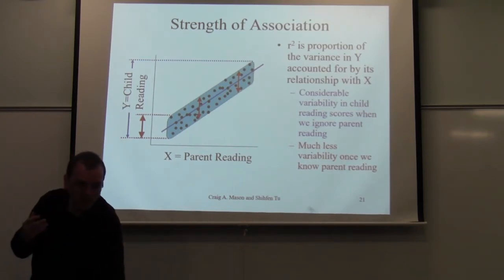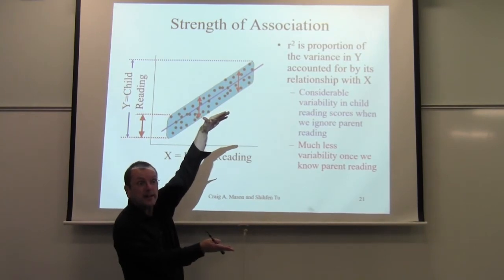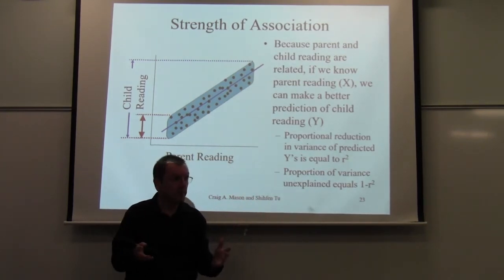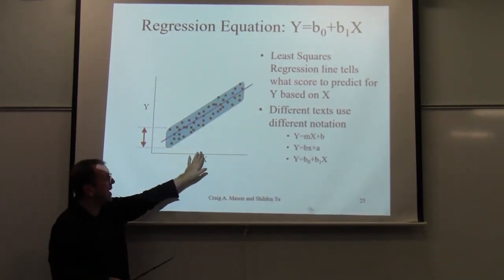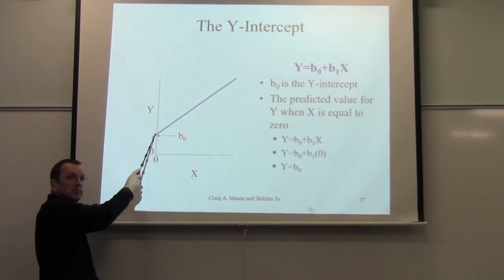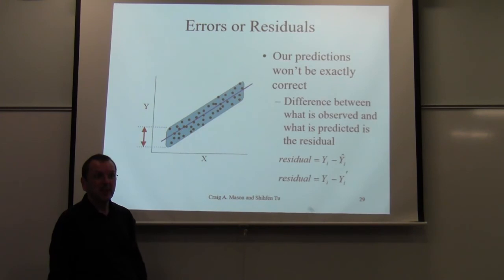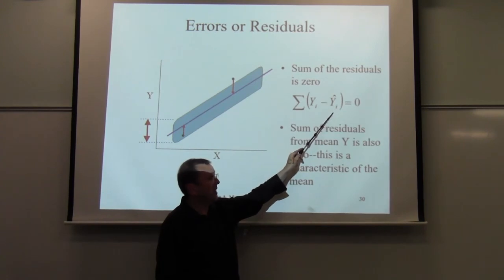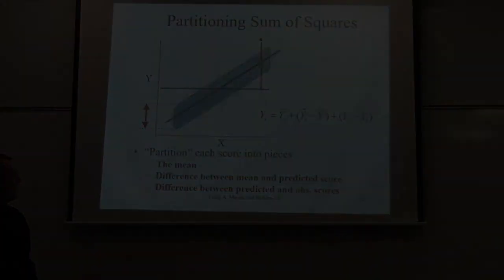EHD 574 20180911 Part f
Sixth of six videos from the EHD 574 Lecture on 9/11/2018